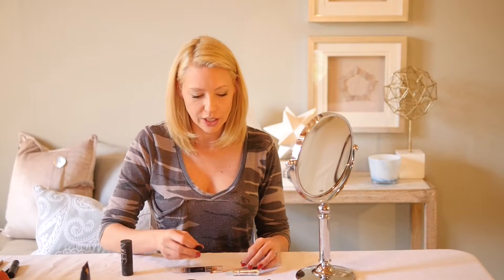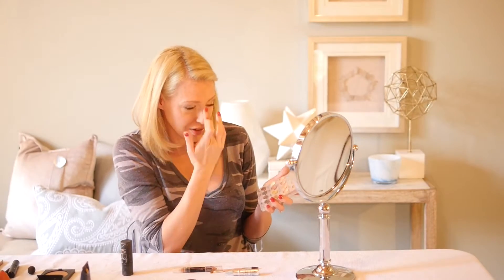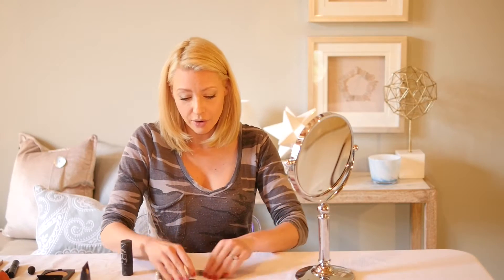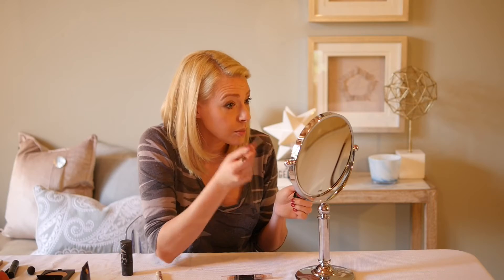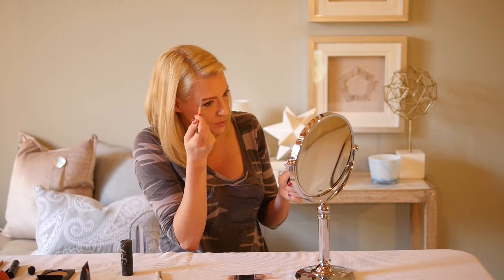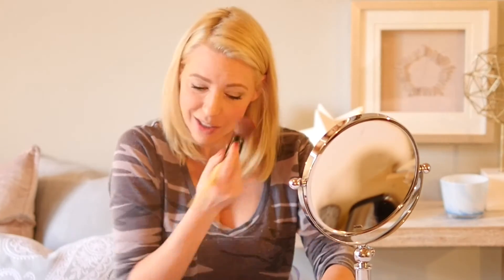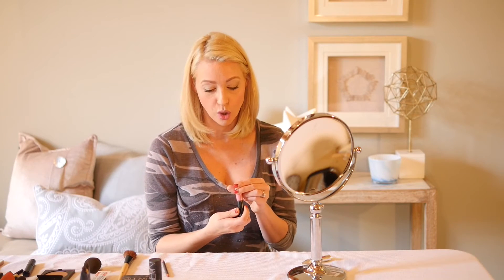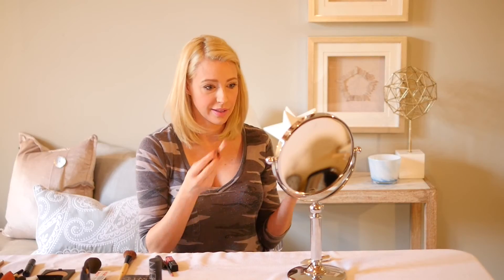3 Easy Steps to Natural and Shaped Eyebrows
Please visit me at bluegraygal.com for more videos and fun blog posts!

Eyebrow Gel
Eyebrow shadow
Eye concealer

Lipstick (pink Nouveu)
Lip Pencil (Hip n Hoppy)
Gloss 1 (colors Cultured and Ample Pink)